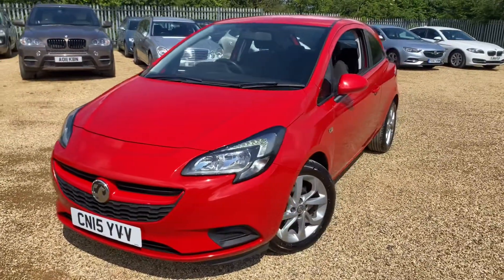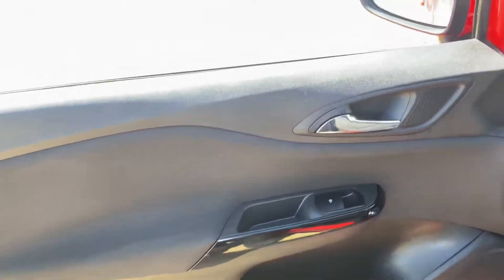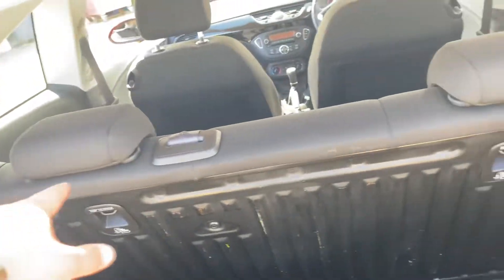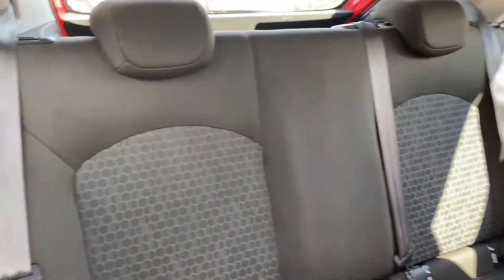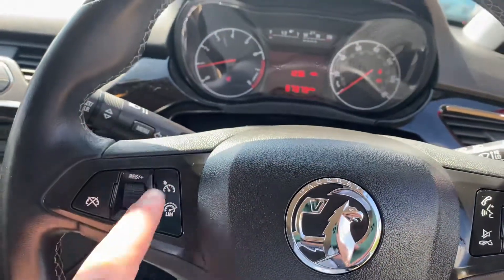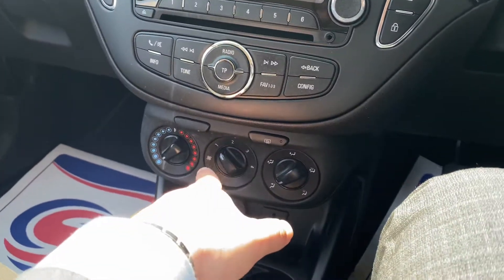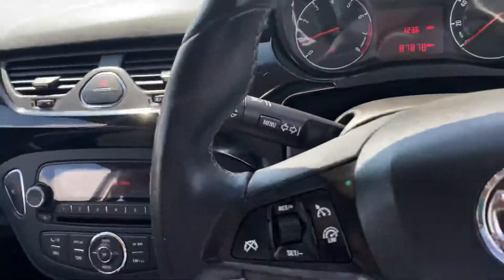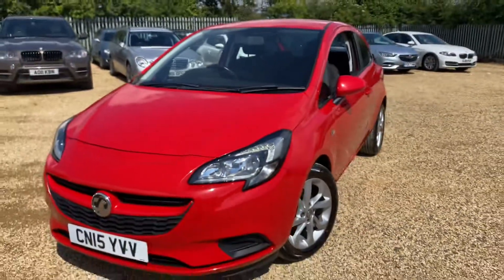2015 Vauxhall Corsa 1.2l sting 3dr manual